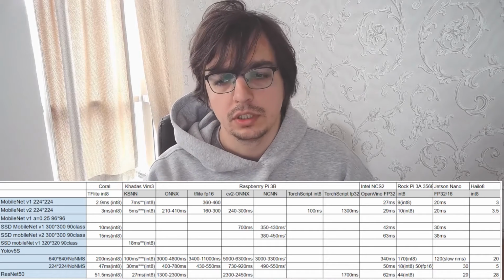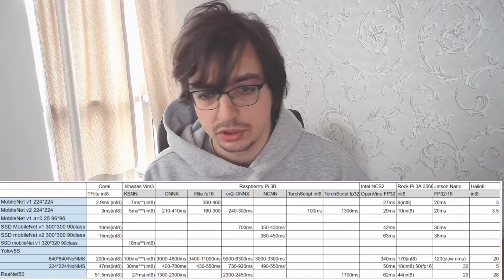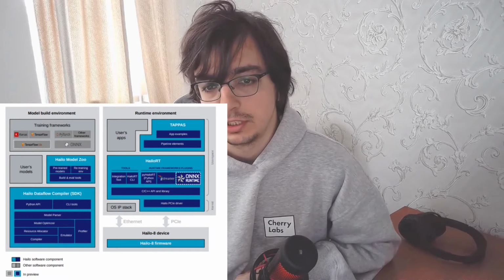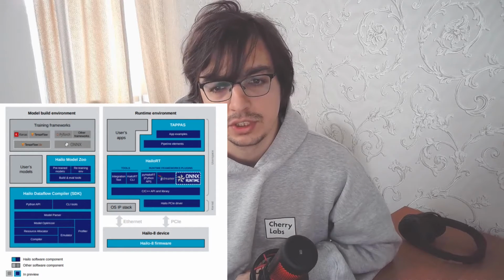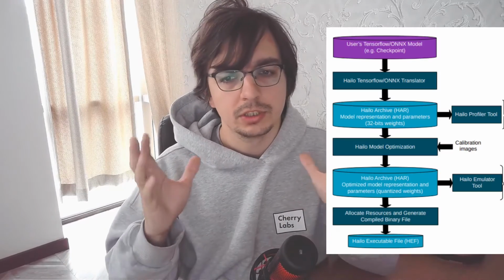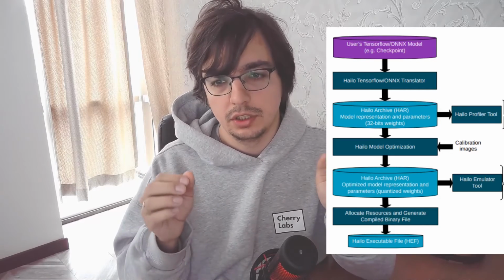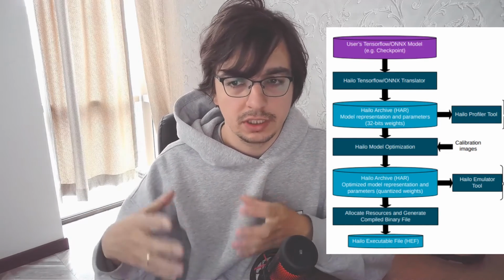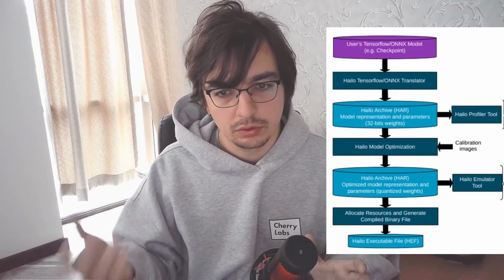Hailo-8: let's compare it with others boards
0:00 - Intro
1:45 - How easy is it to flash?
2:47 - How easy is it to work?
4:02 - How conventional is the system?
4:27 - Community support
4:58 - Official models Zoo
5:57  - Unofficial models Zoo
6:12 - Random model export
6:55 - Logs for export
8:14  - Processor speed
8:33- Mechanical and construction
9:31 - Easy to bye
10:40 - External pins
10:53 - Speed test
14:50 - SECOND PART. How to work?
19:45 - THIRD PART. Summary.

Dannie (thx for the board for testing!)